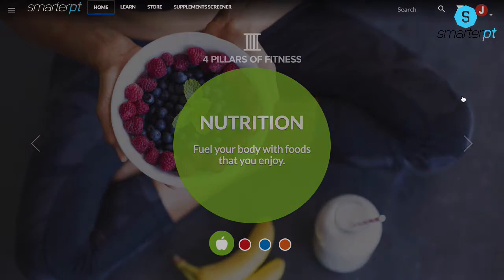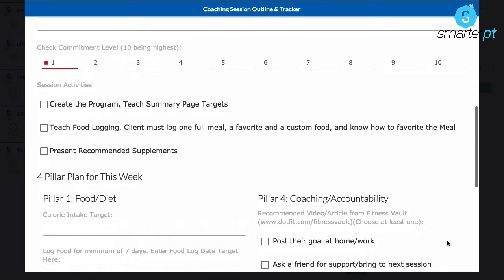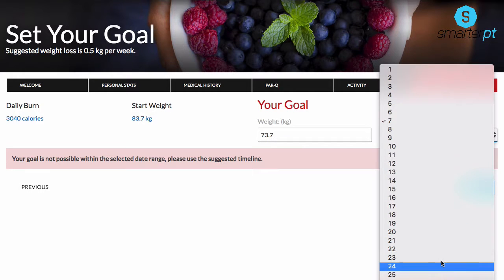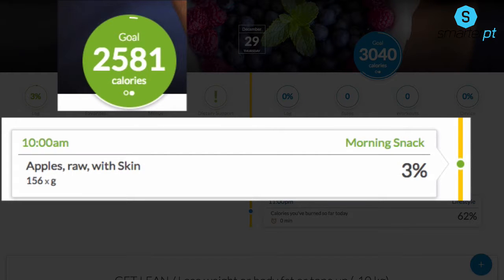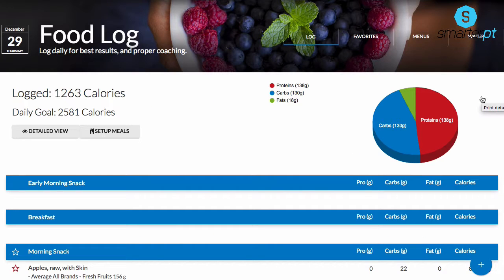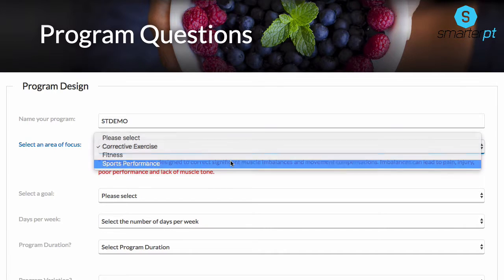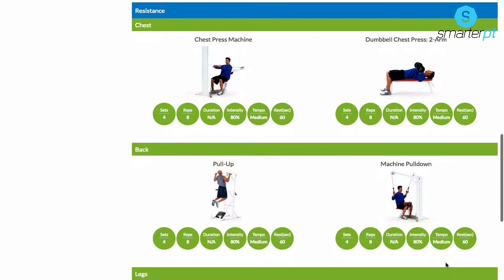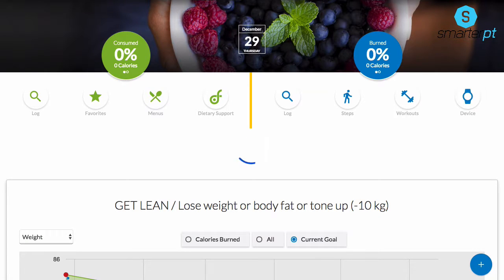Personal Training Software - 2019 - Online Personal Training Software - PT Software App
Personal Training Software
Personal Trainer Software
Now straight away your website is fully responsive,

But it's been made it more for mobile devices as today we carry our phone everywhere

Now since this is 100% responsive,
It also feels and functions exactly like an app across multiple devices.

Fitness Meal Plans
Calorie Specific Menus
Workout Plans
Proven Workouts
70,000 Menu Items
OPT Specific Workout Plans
Workout Builder
Calorie Specific Reference Menus

Access to multiple lifestyle menus designed by registered dietitians
Access the CalorieKing food database of over 50,000 foods
Online food log featuring simple drag-and-drop technology
Calorie targets automatically based on your goals
Your own menus, meal plans and favourite foods
Ability to track caloric deficit or surplus in real time, online
Personalised dietary supplement recommendations to support your specific goals
Unlimited access to videos, articles, and FAQs

Targeted Exercise Plans
Lose weight, get lean, build muscle, improve your athletic performance or relieve nagging body pain we have the proven program to help achieve those goals. Different bodies have different needs and there are specific exercises that, when done properly, will accelerate your results. We'll get you fit with proven cardio, resistance and walking programs along with thousands of fitness videos developed by the professionals at the National Academy of Sports Medicine. These are the same routines used by pro athletes, top fitness clubs and personal trainers around the world.

Member Management Portal
On the fly you can check your clients progress to see when their programs were created, Last food log, Last Activity Log, Last Measurement Log, Website Login Log, with the ability to jump in and change the program requirements with a. Few clicks. Easily manage their success with easy accountability control.

Online Personal Training Software
Online Personal Training App

joshua.haswell

Services by SmarterPT:
Personal Training Software for Trainers
Fitness Business Coaching
Fitness Business Mentoring
Online Supplement Store

Services By BetterBodyBlitz:
Online Personal Training
Weight loss Programming
Meal Planners & Meal Planning
Proven Workout Routines sales fitness marketing